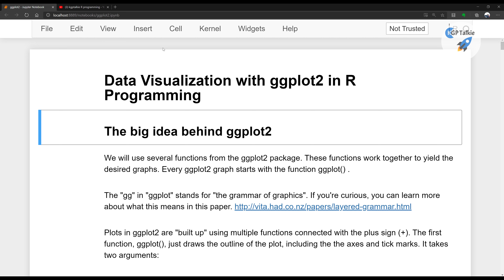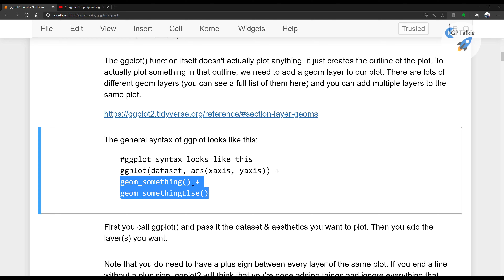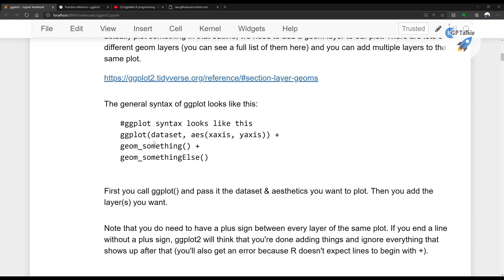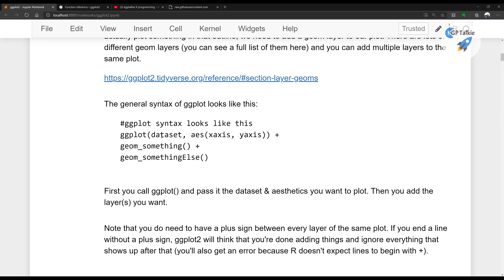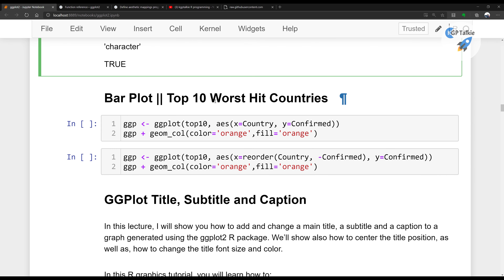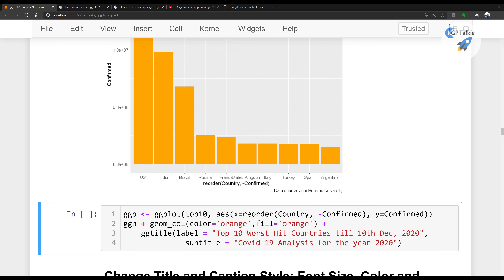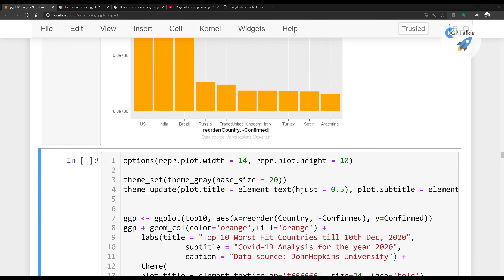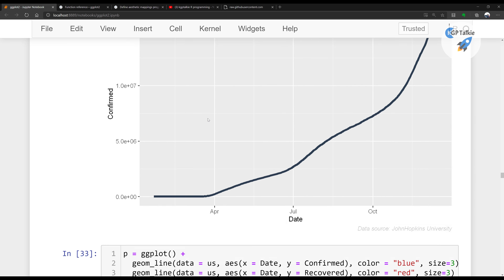3. R for Machine Learning || Covid 19 Data Visualization with ggplot2 in R Programming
You will learn R programming for covid-19 data visualization.